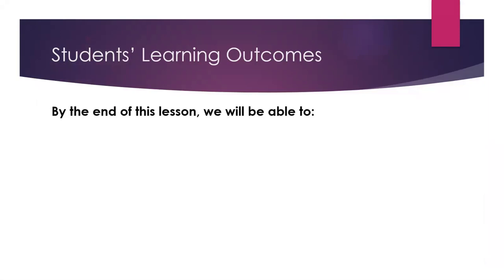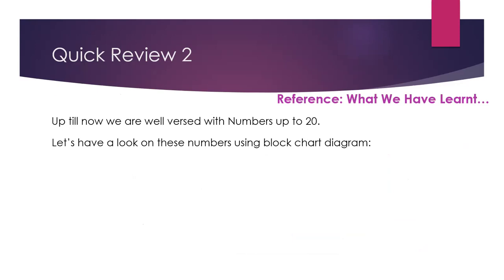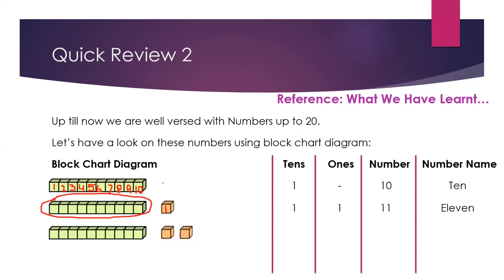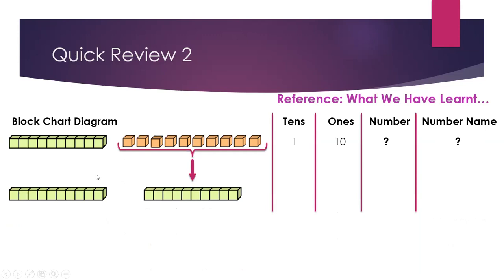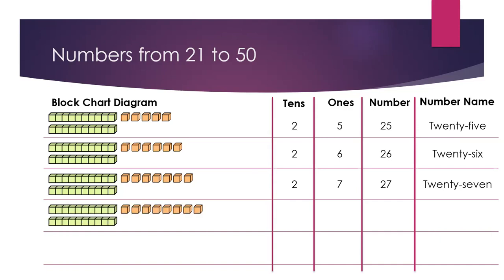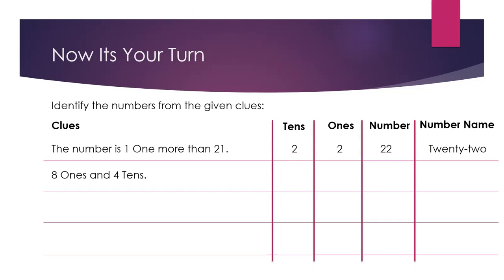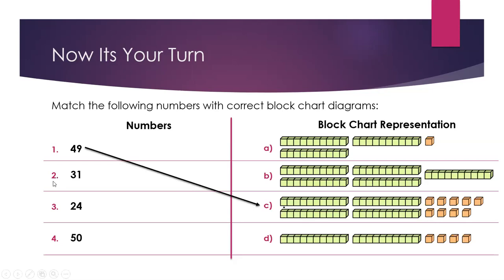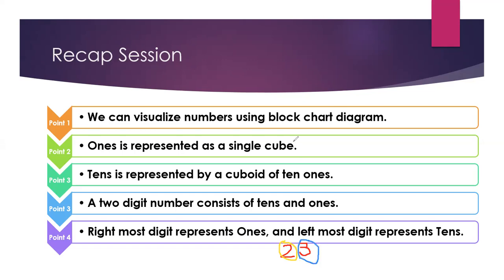Grade One Mathematic Day one Unit.3: NUMBERS UP TO 50. Topic: Numbers from 21 to 50